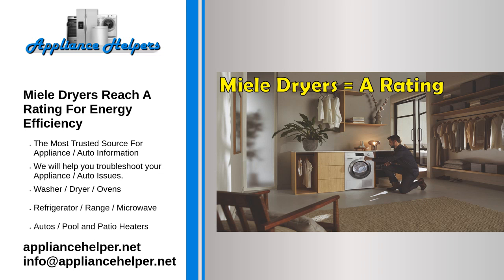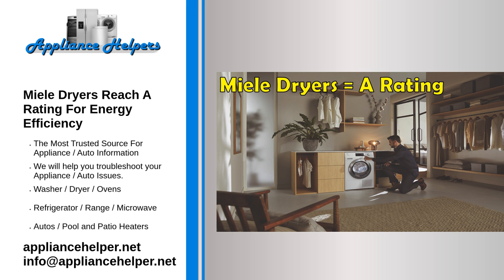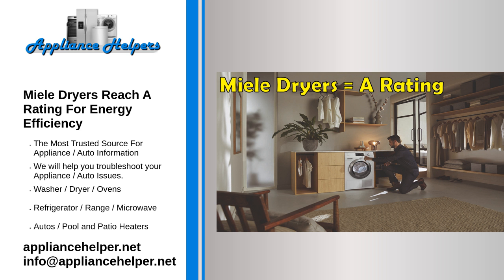Miele Dryers Reach A Rating For Energy Efficiency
The latest generation Miele dryers are equipped with a heat pump overshoot the A+++ rating for energy efficiency by a margin of 10%, whilst conventional condenser and vented dryers only achieve, at best, a B rating. Consequently, a highly efficient heat-pump dryer from Miele cuts energy costs over a 10-year period by more than 1,200 euro – compared with Miele condenser dryers without a heat pump. For this reason, these less efficient versions were entirely removed from the programme range last year.